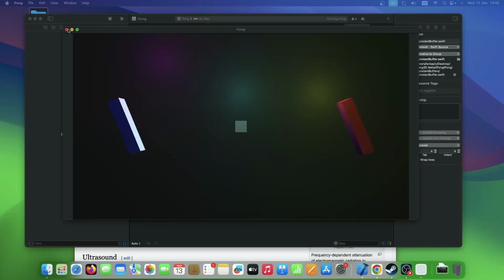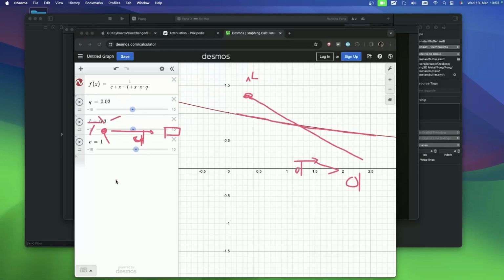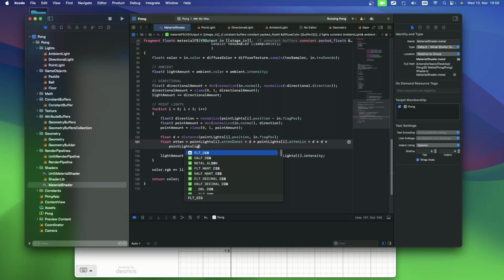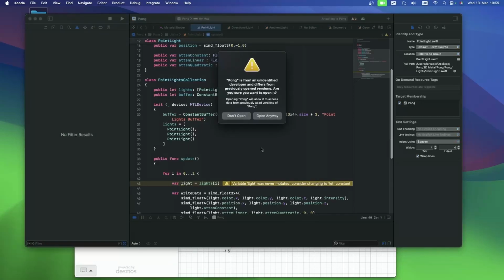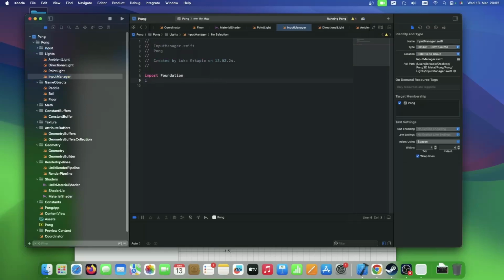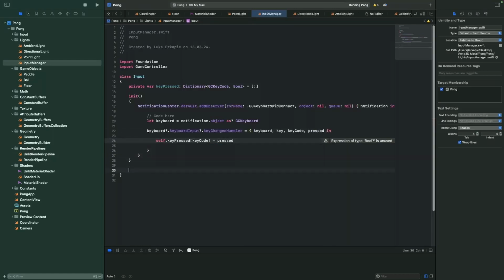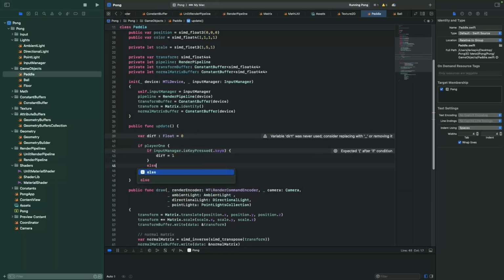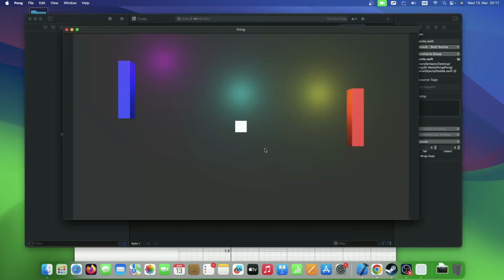3D PONG | Beginner Guide in Metal API | Lights Attenuation | Part 14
In this video we learn to do attenuation of point lights.